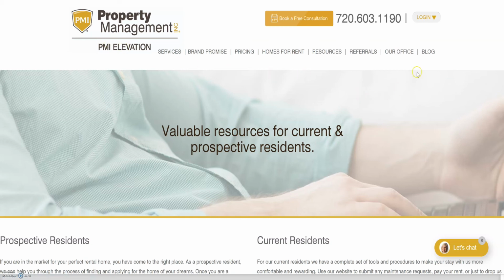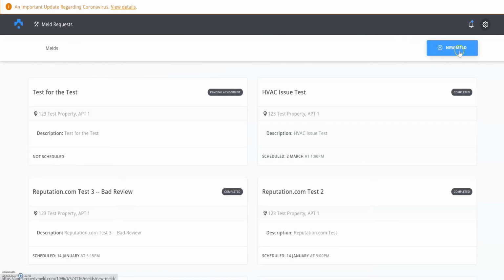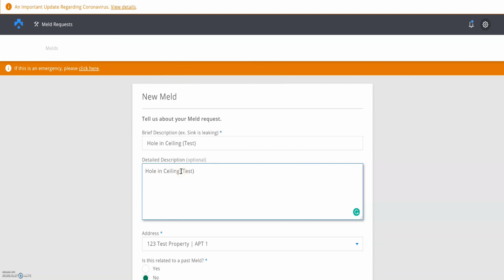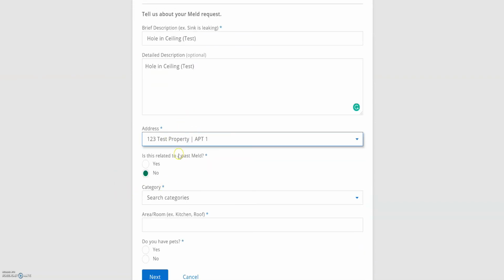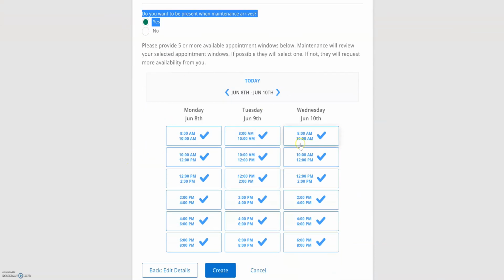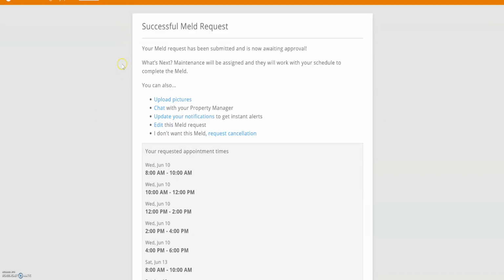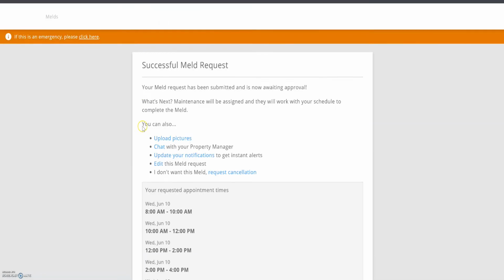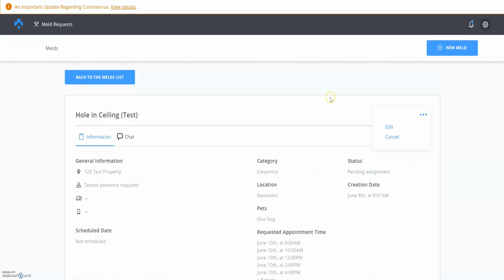PMI Elevation - How to Submit a Maintenance Request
At PMI Elevation, we use scheduling software for our maintenance requests for our tenants to submit maintenance issues.  This software allows us to easily communicate by text, email, and phone wit the tenants, contractors, property manager, and landlord.  This video shows how to submit the maintenance request